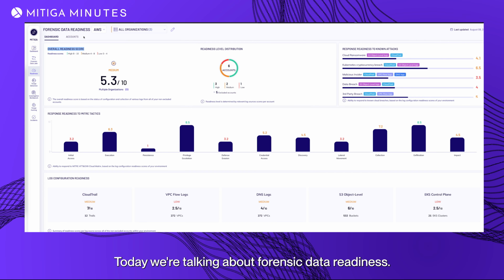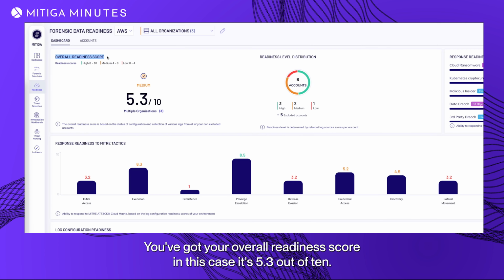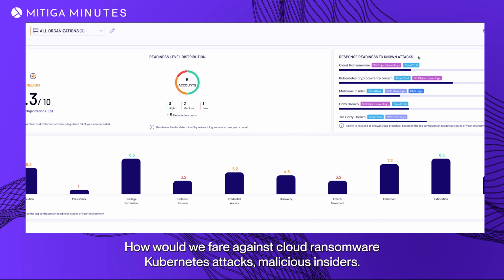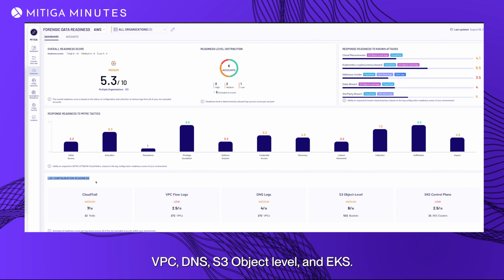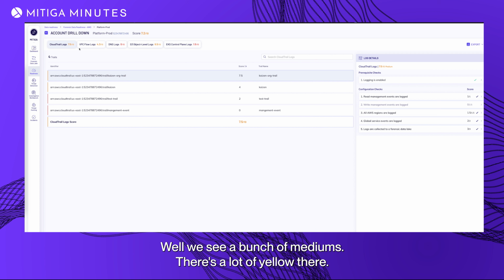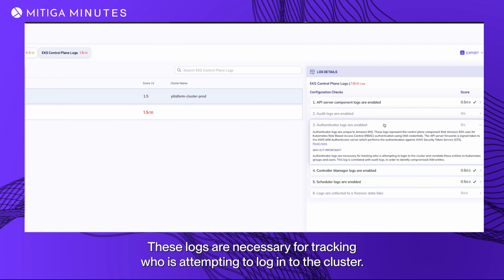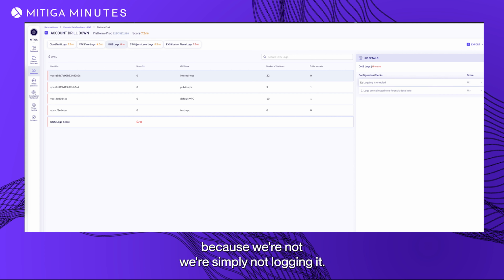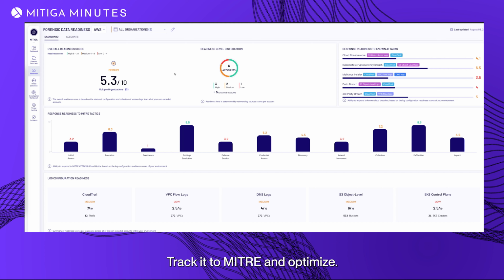Forensic Data Readiness in the Cloud | Mitiga Minutes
How ready are your logs to detect and investigate modern cloud attacks?

In this episode of Mitiga Minutes, we explore Forensic Data Readiness—the foundation for effective threat detection and investigation in AWS, Azure, GCP, and beyond.

Watch the walkthrough to see how Mitiga helps you:
✅ Validate your log readiness score and track progress over time
✅ Measure readiness against threats like ransomware, Kubernetes attacks, and insider threats
✅ Map your logging profile against the MITRE ATT&CK Cloud Matrix for full coverage visibility
✅ Assess log configuration across CloudTrail, VPC, DNS, S3, ECS, and more
✅ Spot critical gaps like disabled Kubernetes authenticator logs or missing DNS logs that leave you blind to command-and-control or cryptomining activity

With Mitiga, you can:
- Understand your detection and investigation readiness across all sources
- Visualize weaknesses at the account and platform level (production, dev, multi-org)
- Continuously monitor and optimize forensic data to strengthen your security posture.

🔒 Data readiness is the difference between detecting a breach early and missing it entirely.